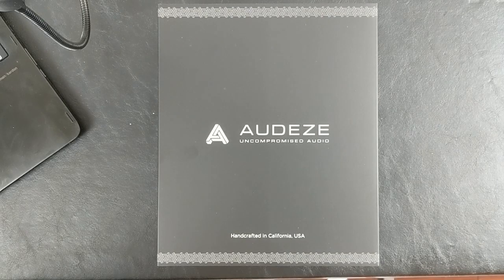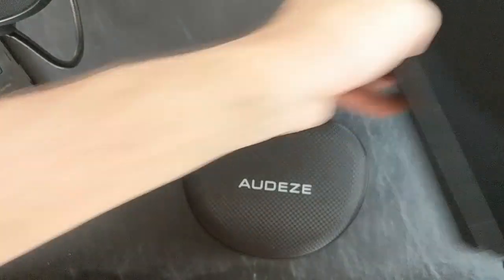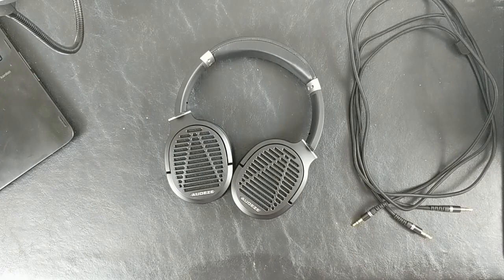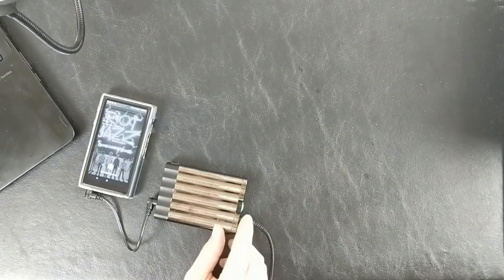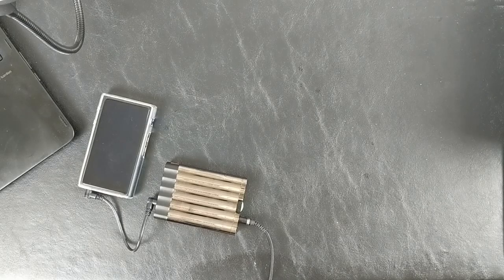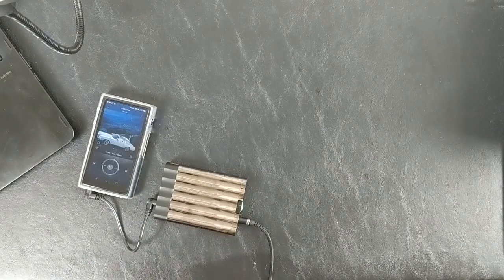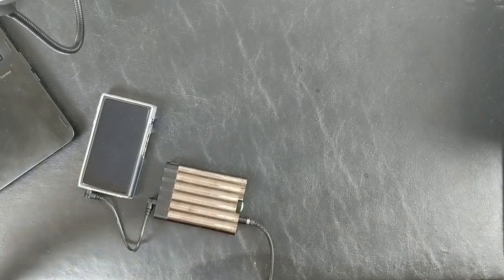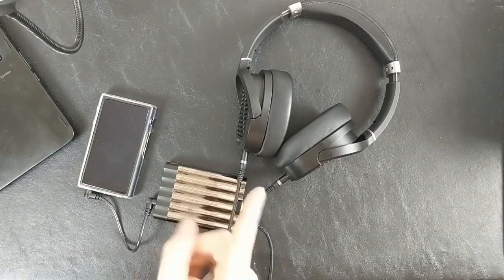Audeze LCD-1: Initial Sound Impressions - The Armchair Audiophile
The Armchair Audiophile gives a live first impression of Audeze's brand new LCD-1 open-back planar magnetic headphone. Are they a "mini-LCD-X?" ARE they worth $399? Kinda, and Yes.
Tracks Used for Testing:
Santana - Oye Como Va
Riot Jazz Brass Band - Paradox
Supertramp - Take The Long Way Home
NxxxxxS - Credit Crisis
Tycho - Dream as Memory
Kraftwerk - The Robots